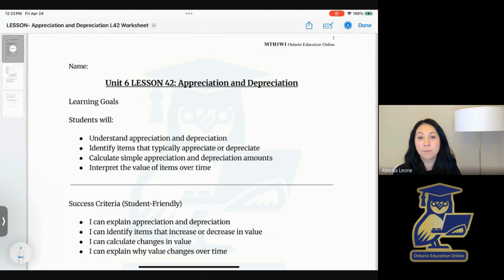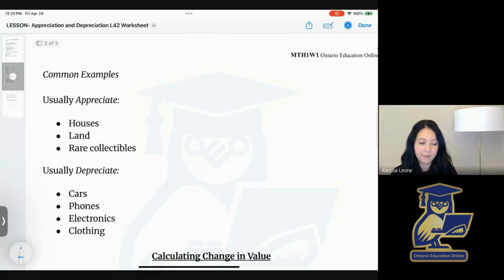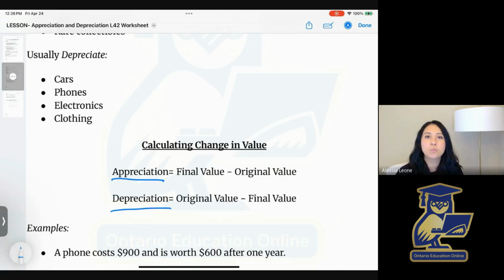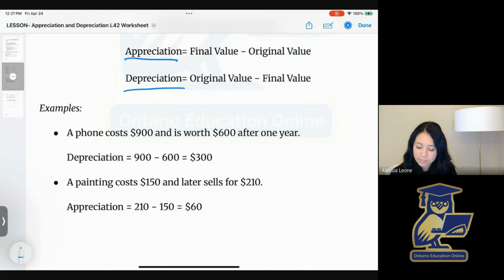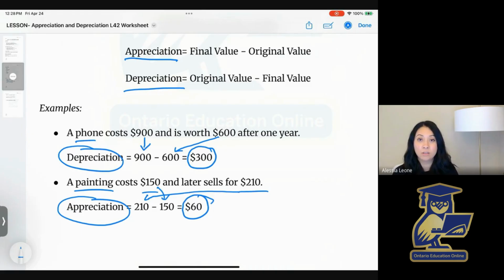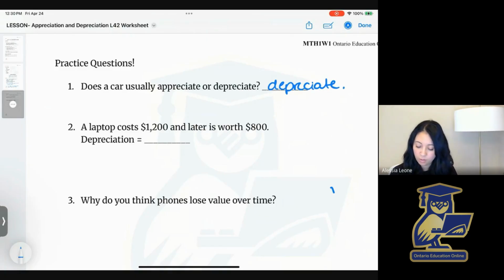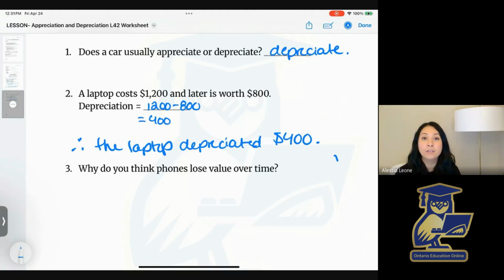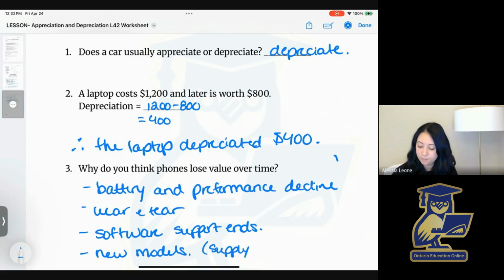Appreciation and Depreciation | MTH1W Grade 9 Math (Ontario Curriculum)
Learn about Appreciation and Depreciation in this MTH1W Grade 9 Mathematics lesson from Ontario Education Online, aligned to the Ontario Ministry of Education curriculum.